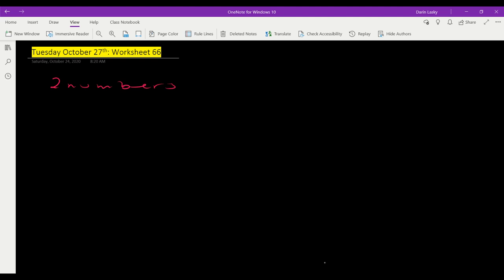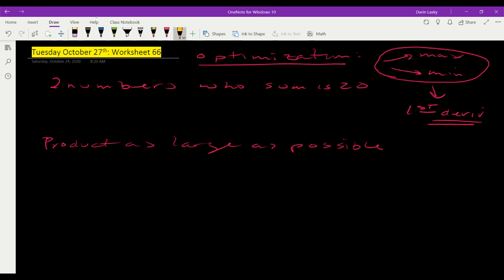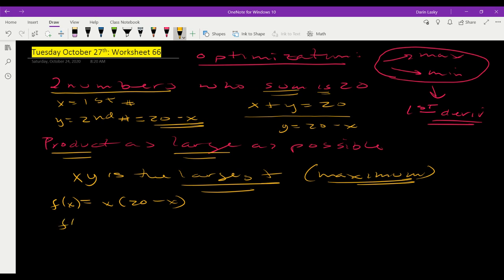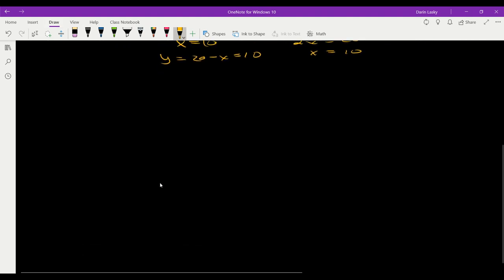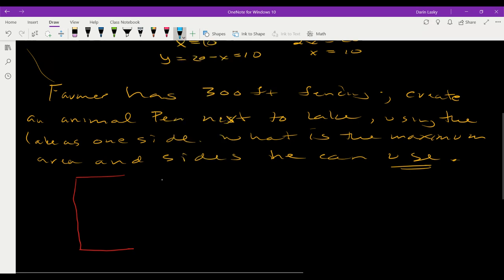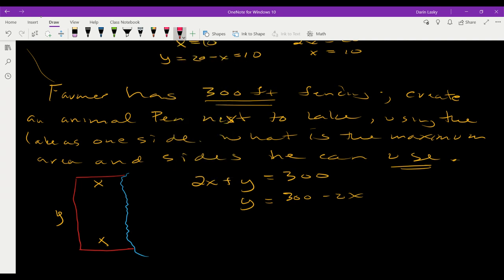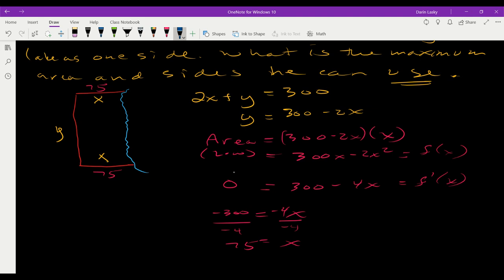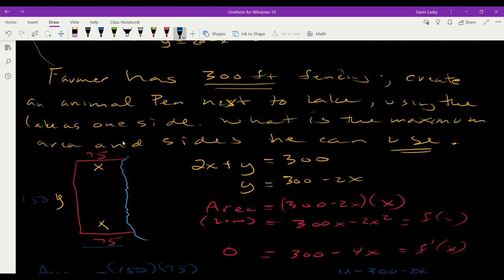AP calculus Optimization Worksheet 66